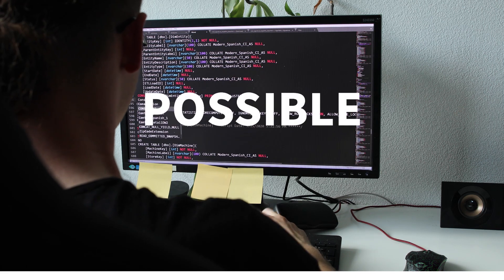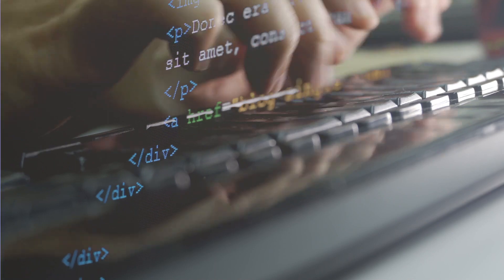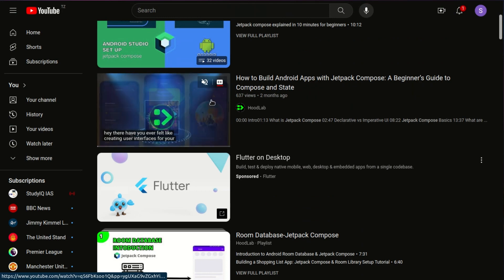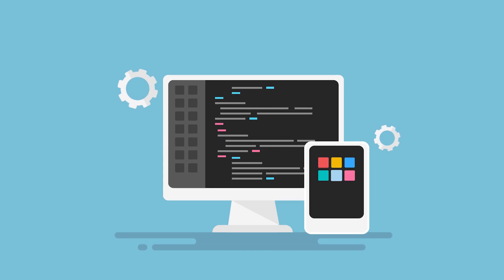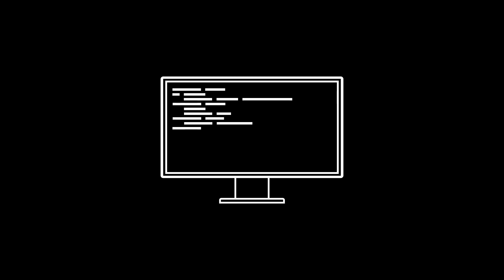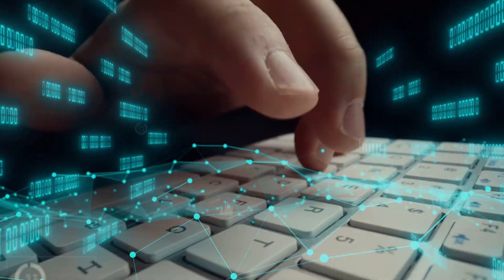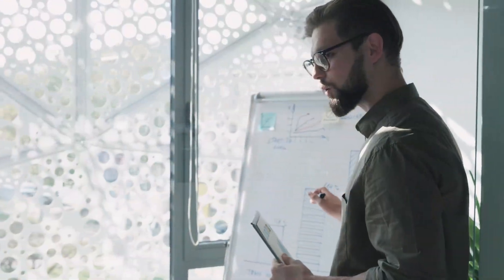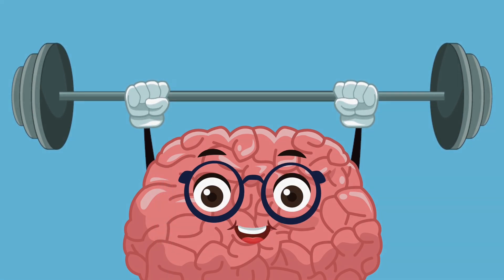From Zero to Developer: How I Taught Myself to Code for Free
In this inspiring journey, I'll take you through my self-taught adventure of going "From Zero to Developer." With no college degree or bootcamps, I managed to master the art of coding from scratch. If you've ever wondered how to become a coder on your own, this video is a must-watch. I'll share my challenges, the resources I used, and the milestones I achieved.

    00:27 intro
    00:55 Finding the Path
    01:19 Learning the Basics
    01:58 How to cement coding concepts
    02:33 The Importance of Focus
    02:48 The Coding journey
    03:05 Bonus Tips
    03:56 Outro

Don't miss out on the chance to empower yourself with coding skills and become the developer you aspire to be. Remember, it all starts with the decision to learn.